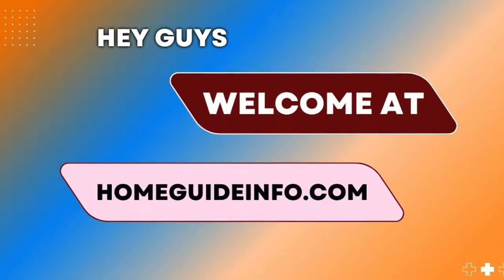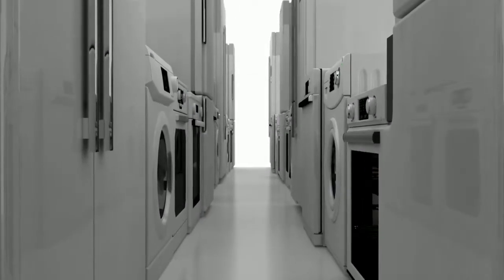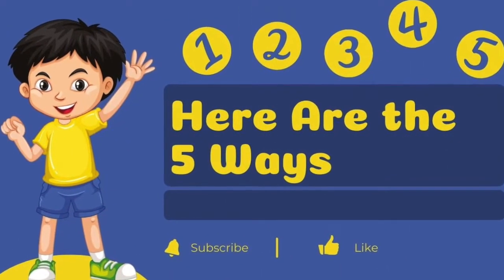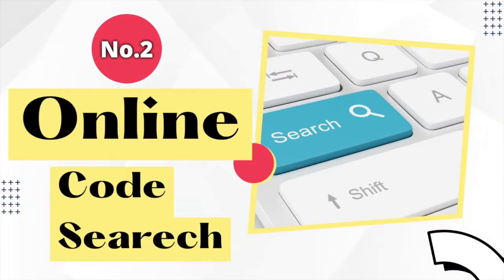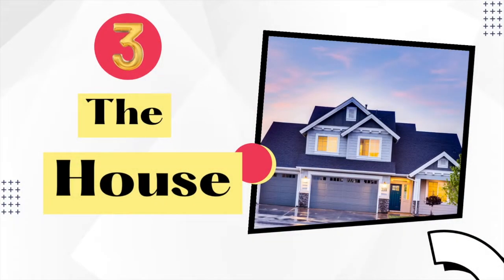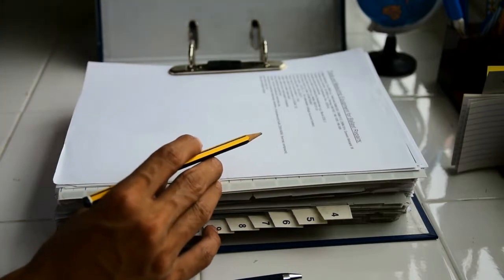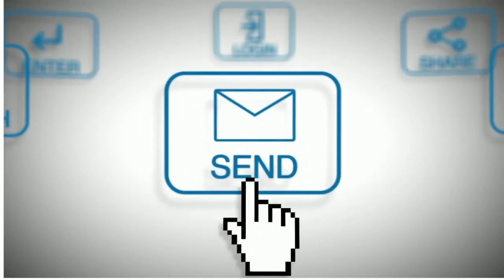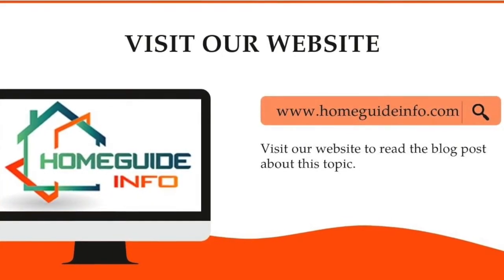Kenmore Appliances Age | How Old is My Kenmore Dishwasher, Refrigerator, Stove & More | 2022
Hey guys, welcome to homeguideinfo.com.

In this video, I will discuss the “Kenmore appliances age." Moreover, I also went over these topics:

how to find the age of Kenmore refrigerator
how to find the age of Kenmore washer
how to find the age of Kenmore dryer
how to find the age of Kenmore dishwasher

Looking at home appliances, you know they’ve been around for a long time. But telling their age is not always shown plainly in front of them.

When you buy a new house, you will probably want to know the age of the appliances. Knowing the age of your appliances helps to know if they’re too old and need replacing.

Moreover, you don’t want appliances that will likely disappoint you. Hence the need to know how to tell the age of your Kenmore appliances.

You can tell the age of your Kenmore appliances by looking up their serial numbers. The first few numbers/letters of the serial number identify their manufacture dates.

However, using the serial number to tell the age is not always easy, so contacting your manufacturers is another way.